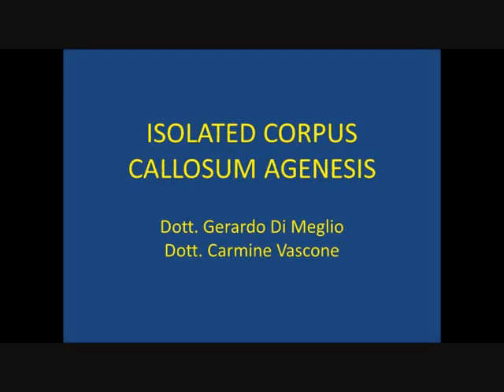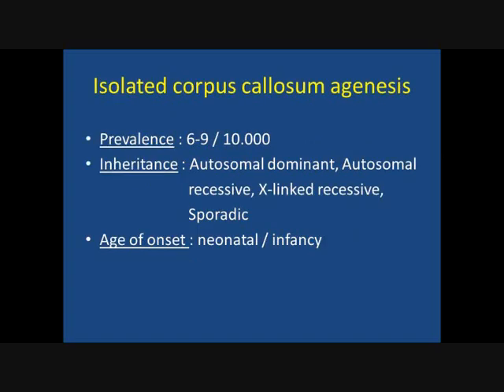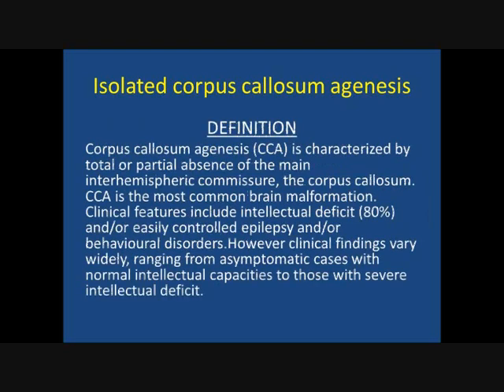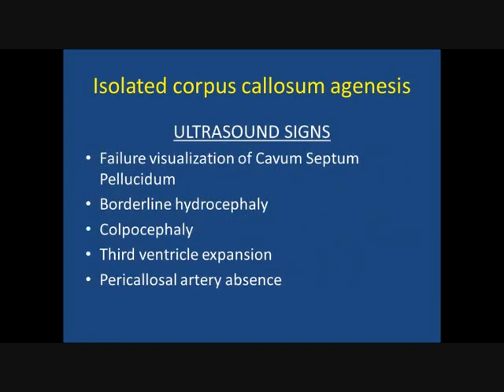Corpus callosum agenesis